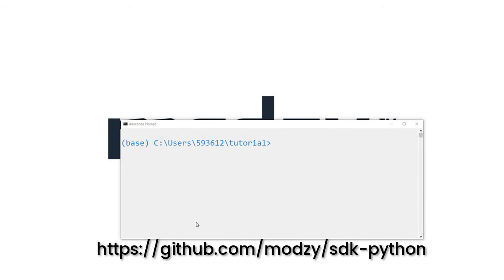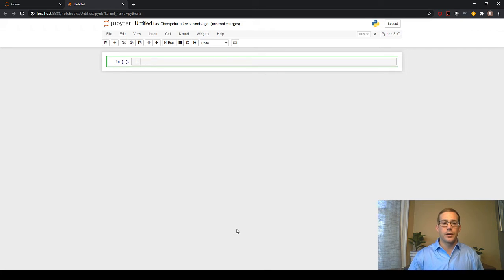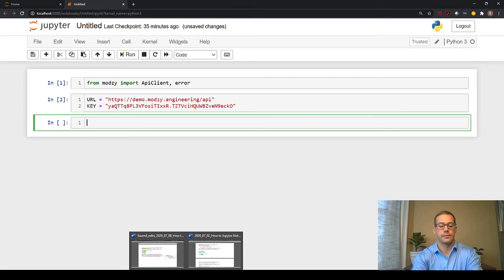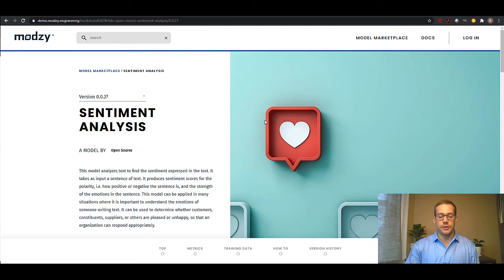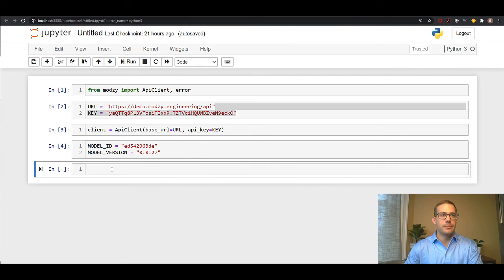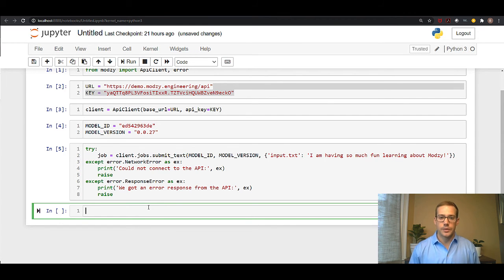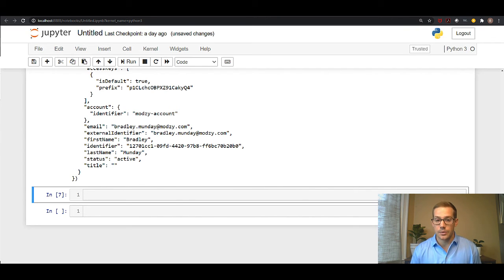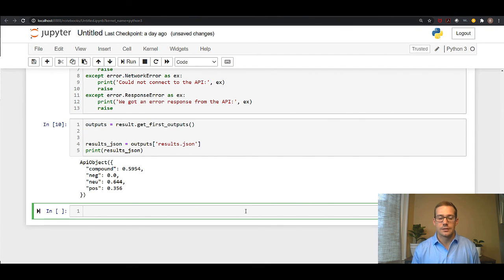Modzy Jupyter Notebook Tutorial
Listen to Modzy Data Scientist, Brad Munday, walk through the process of using the Modzy Python SDK to submit processing requests to the Modzy platform and use Modzy models in a Jupyter notebook.